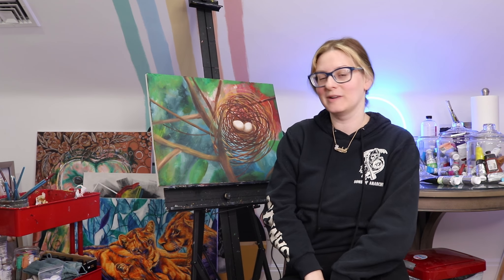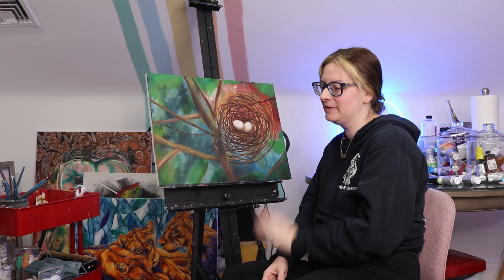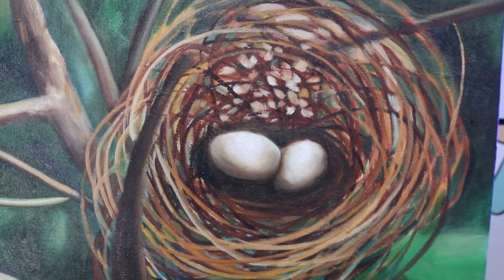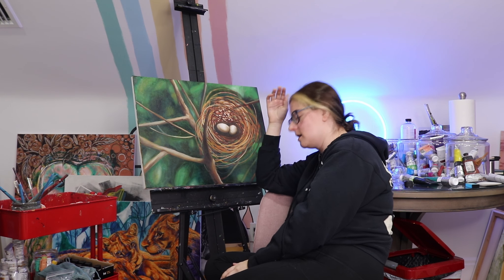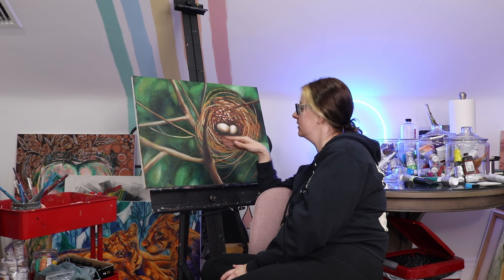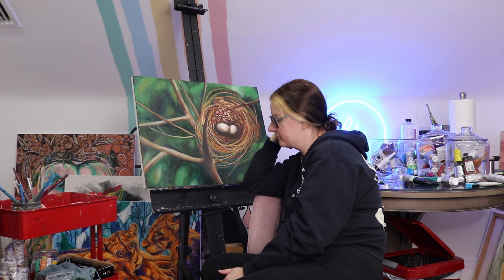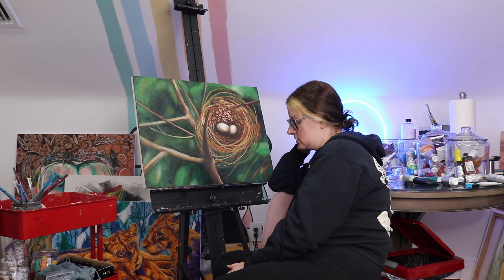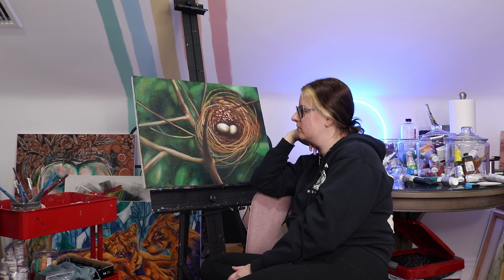Adding Depth to the Background (Bird Nest Painting)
Hey! In this video I decided the abstract background needed a little more work than I originally thought. I found it was distracting from the subject and added more realism with out of focus leaves and branches.

Mom Work: The Balancing Gratitude Journal

Denim Jacket Collab with Bridal Rush

0:00 Intro
1:40 Timelapse
4:06 Close Up
4:18 Outro